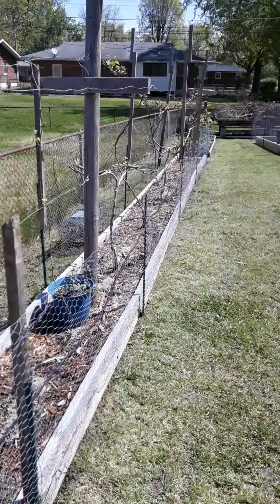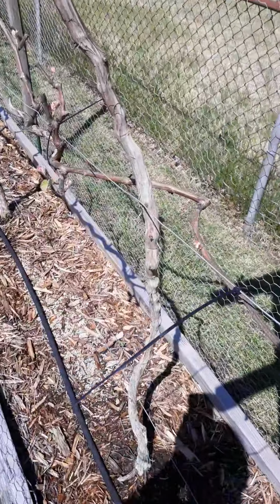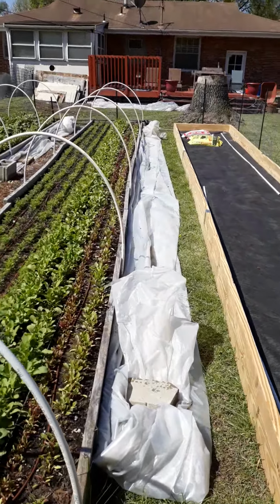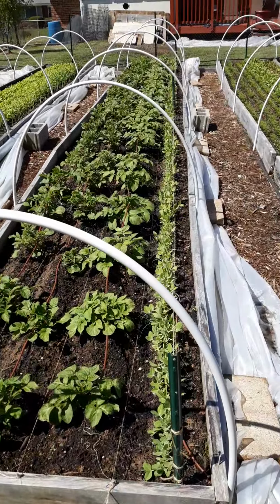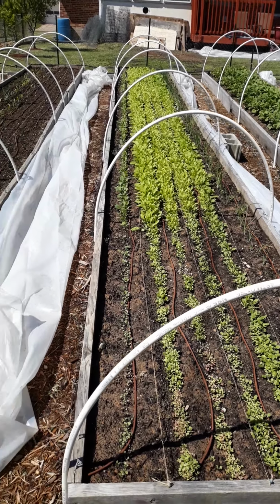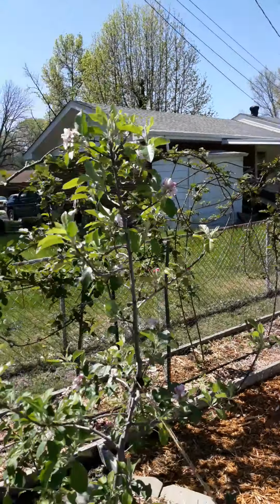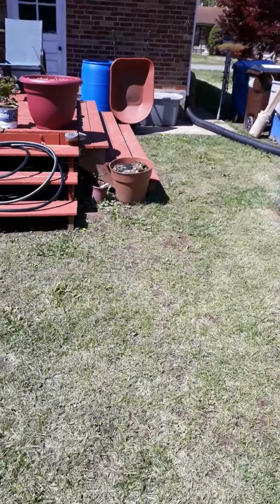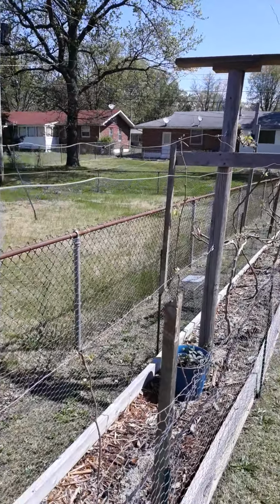Spring harvest from the garden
1st harvest raised bed